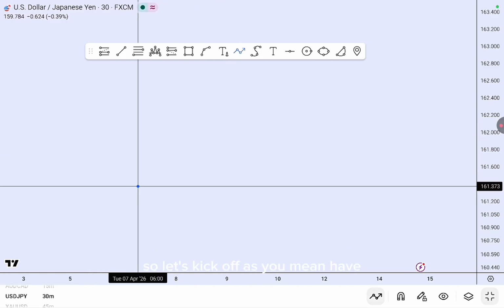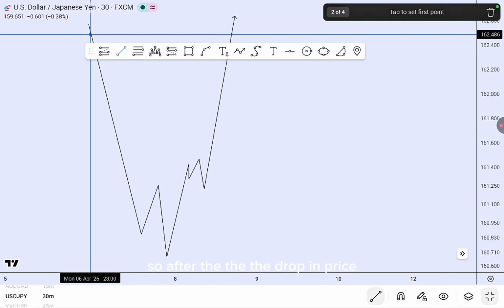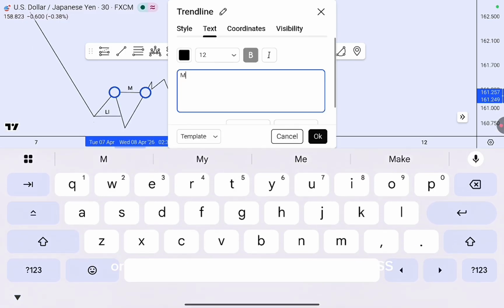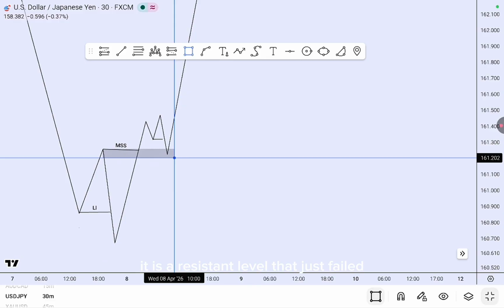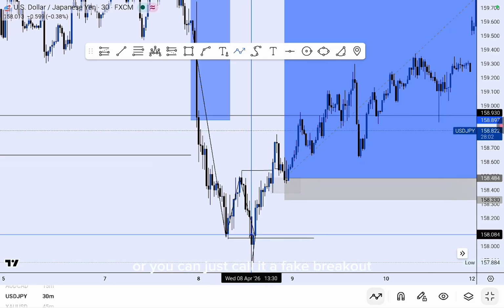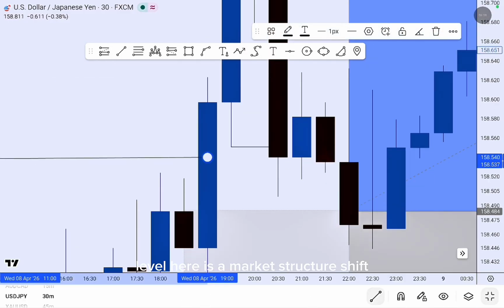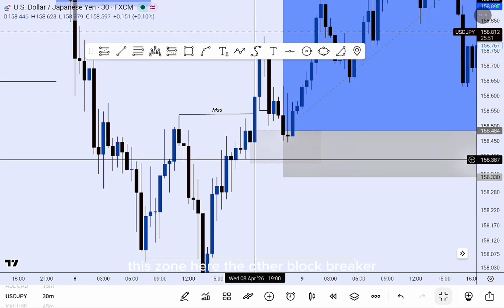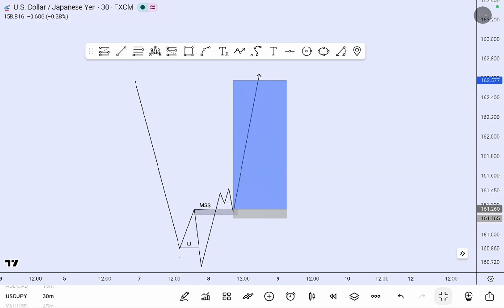How to Find High Probability POIs USING SLP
Are you tired of drawing supply and demand zones that get blown through like paper? In this video, I’m breaking down my exact step-by-step process for identifying high-probability Points of Interest (POI) specifically for the USDJPY pair.